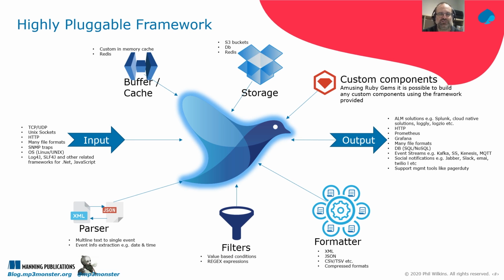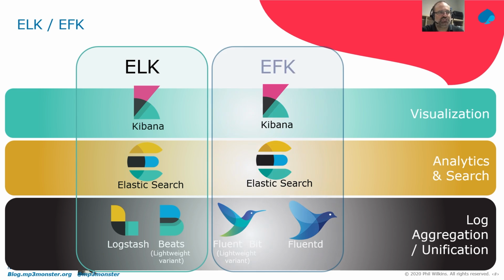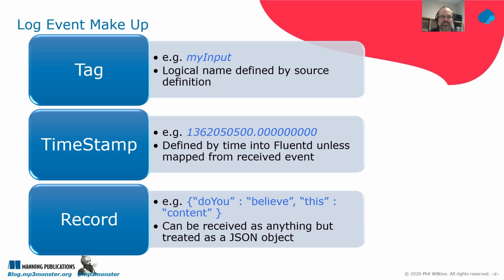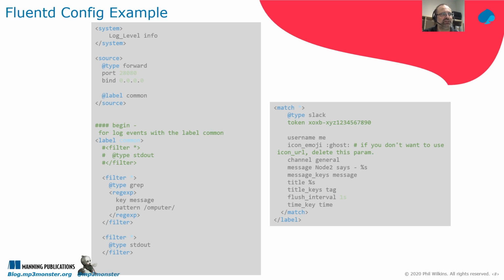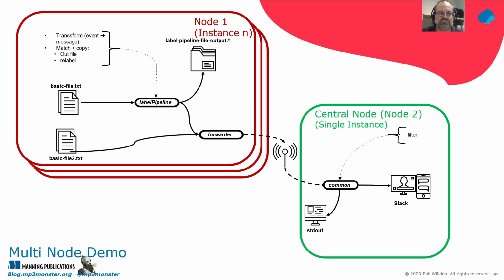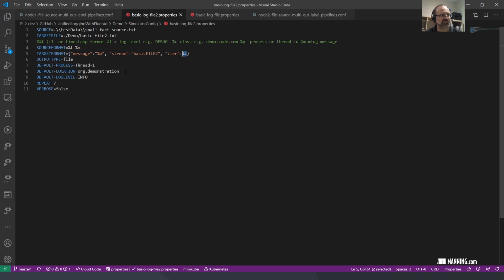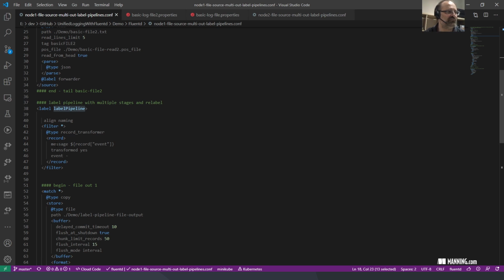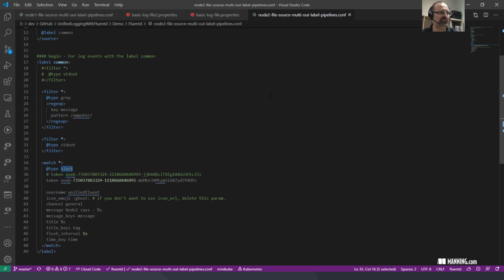Fluentd and ELK/EFK stack explained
Check out Phil Wilkins' book 📖 Logging in Action 📖 To save 40% off this book ⭐ DISCOUNT CODE: watchwilkins40 ⭐ In this video, Phil demonstrates Fluentd deployment options and solutions with microservices or monoliths.

This video references the book Logging in Action by Phill Wilkins

"Logging in Action" is a guide to streamlining your log processing, turning logged data into a tool that will boost your application’s performance. It’s packed with tips and tricks on how proper Fluentd log management can improve your application’s security, speed, and cost-effectiveness. You’ll go beyond the basics of choosing your Fluentd plugins, and take a peek behind the scenes at how different configurations will impact and improve the way your systems function. By the time you’re done, you’ll be able to reliably configure Fluentd so that it can easily scale to handle even the largest data loads.